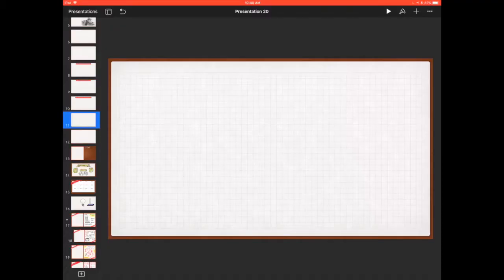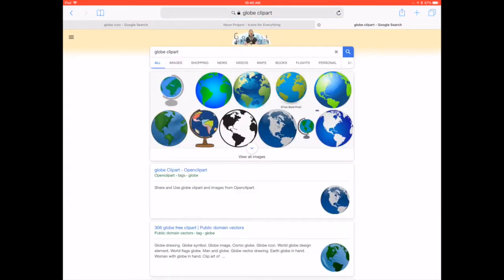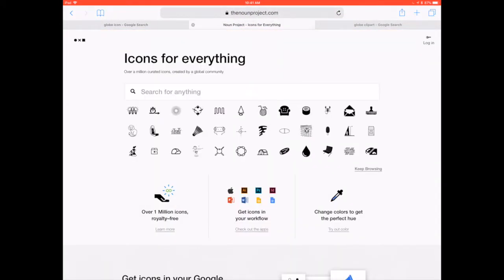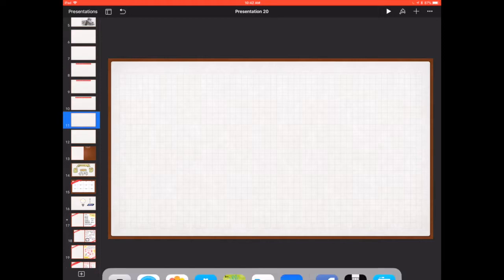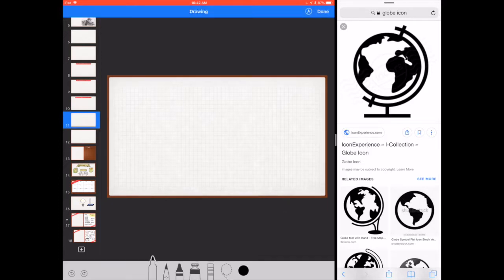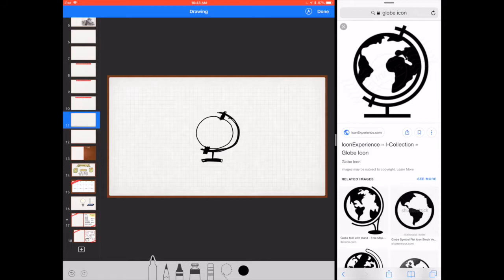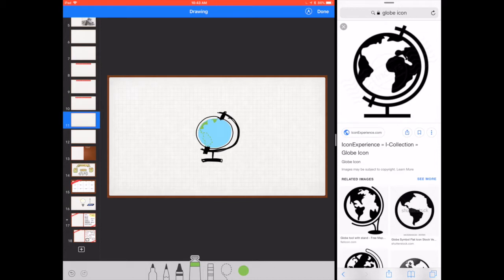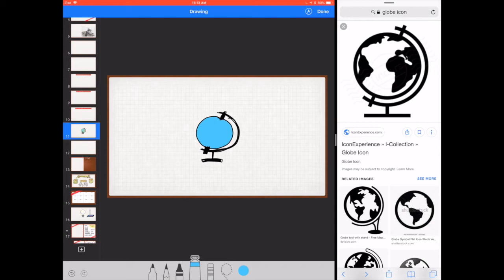Using Split Screen in Keynote/Searching for Ideas: EveryoneCanSketchnote Practice Workbook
video from the EveryoneCanSketchnote Practice Workbook